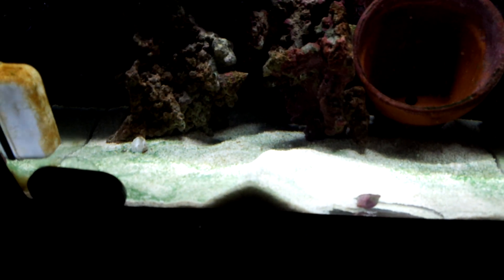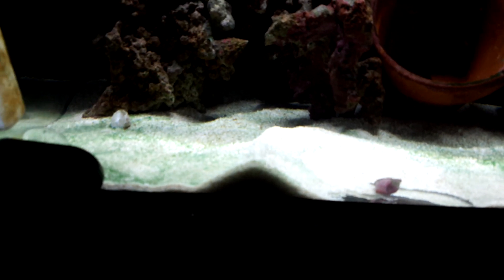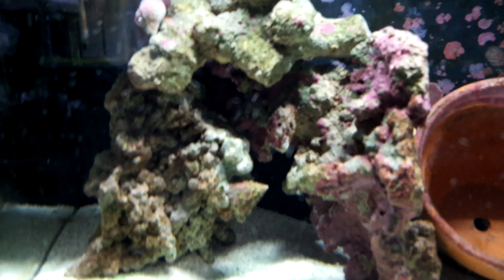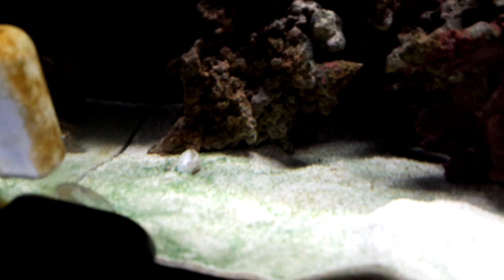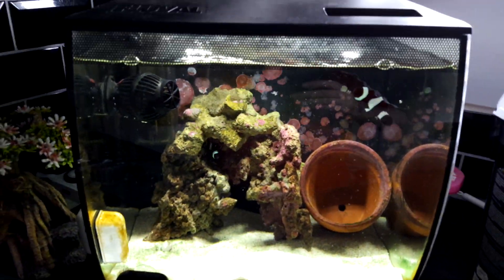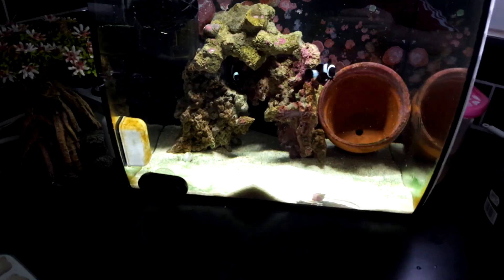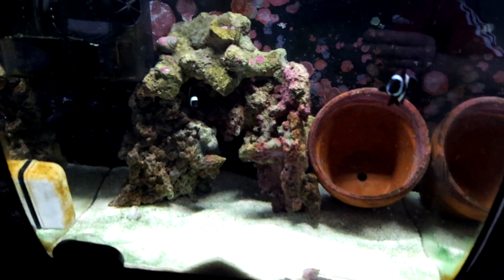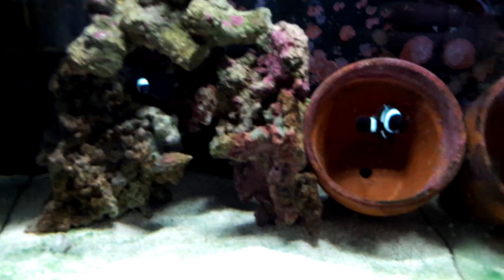Fluval flex sandbed problem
Added koralia 900 and better return pump for flow.